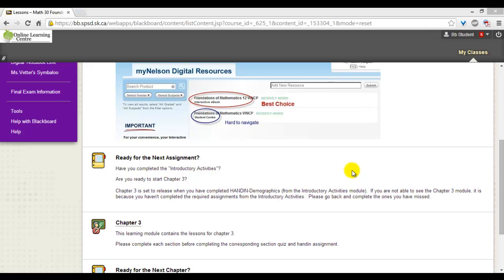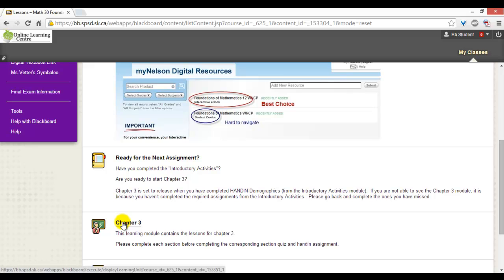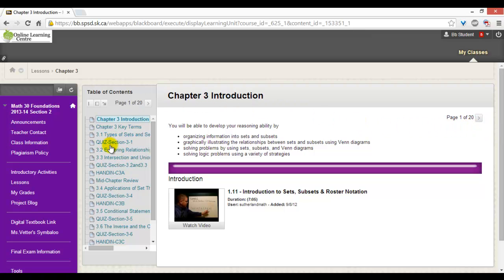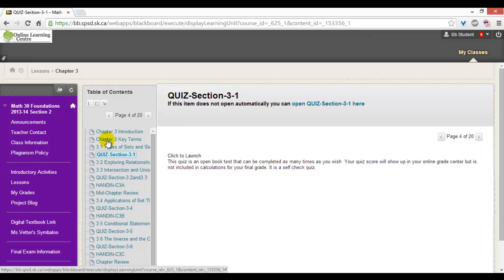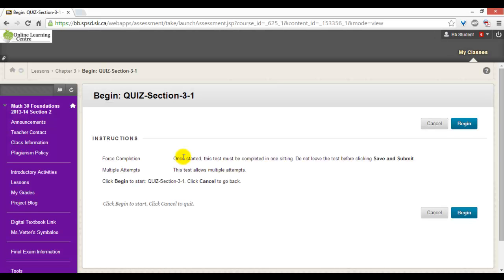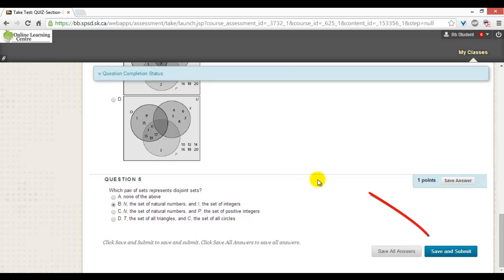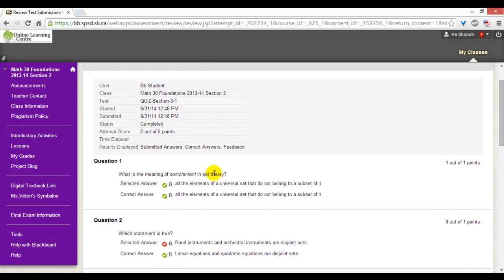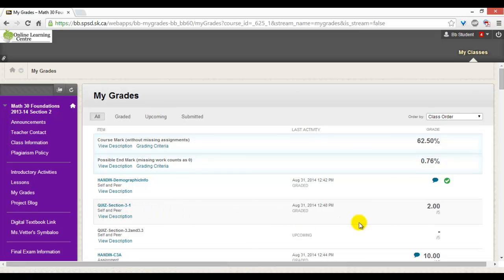How to Complete a Quiz in a Learning Module